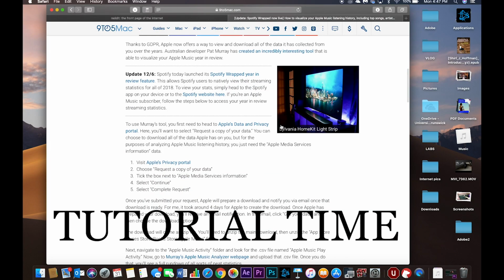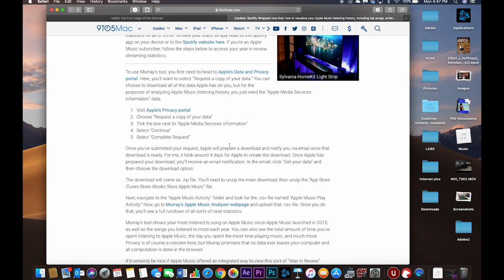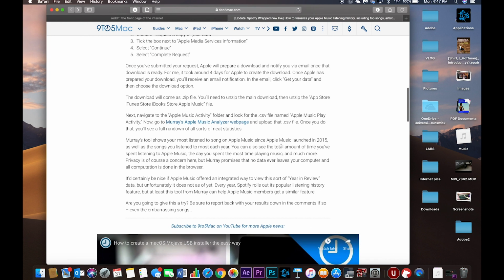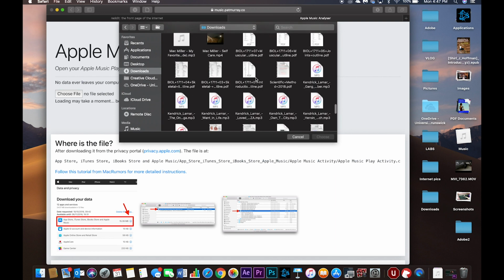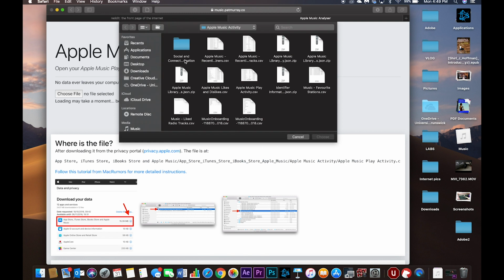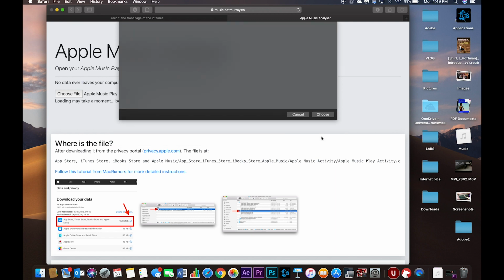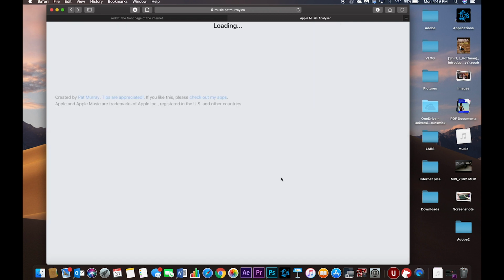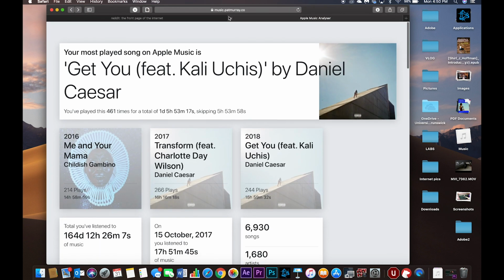How to see your yearly recap on Apple Music [OLD]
Haha clickbaited you doofus. Also I do show how you can see your stats on Apple Music.

How to see Apple Music stats for the year